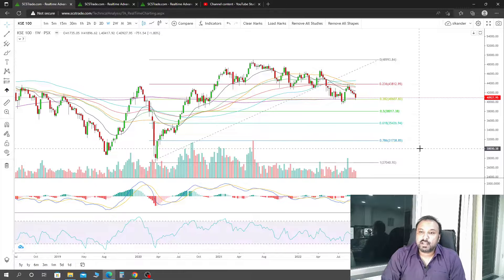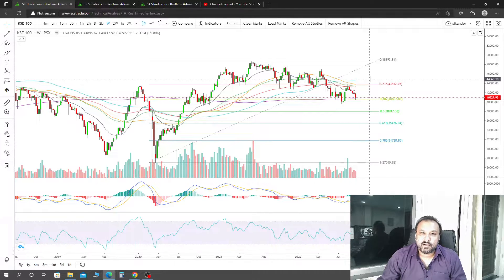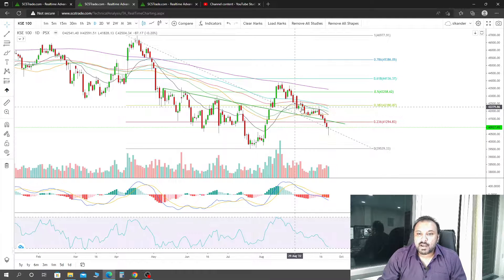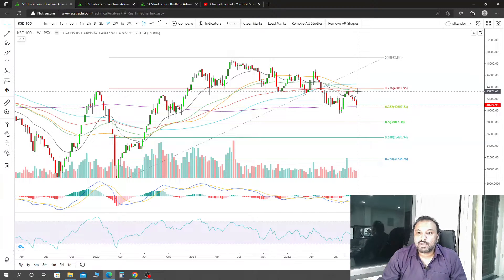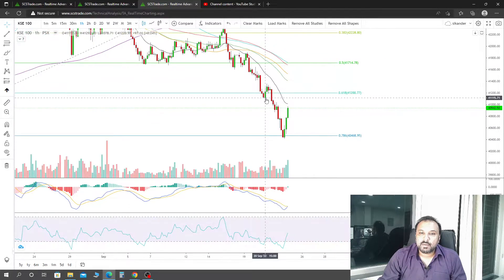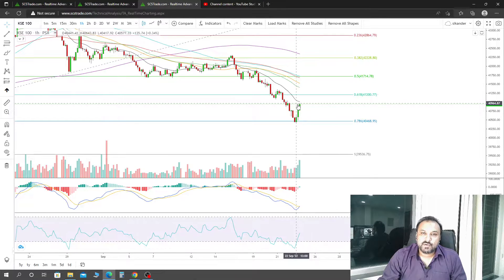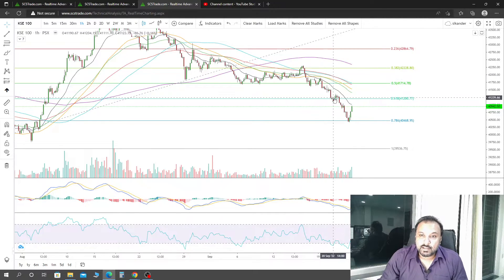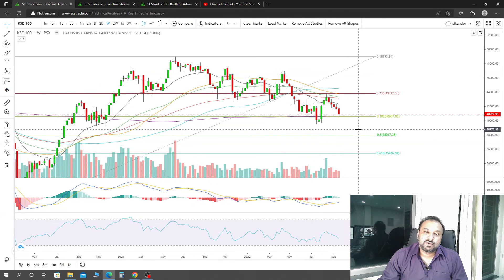KSE100 Update, Dekhiye or Janiye!!